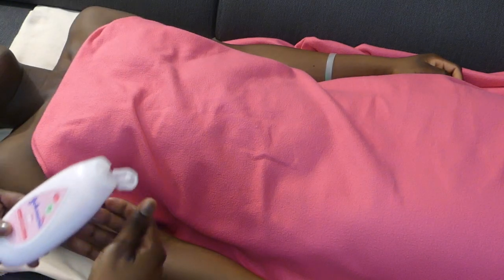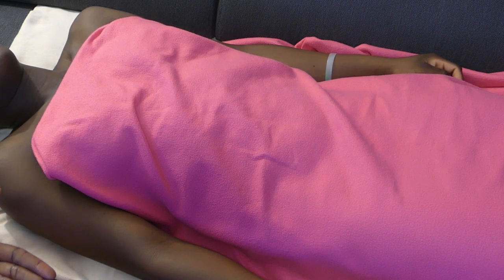FULL Upper Neck & Shoulder Massage, PAIN RELIEF live